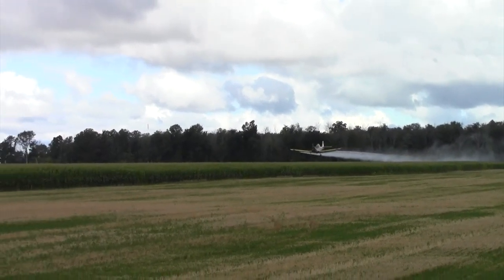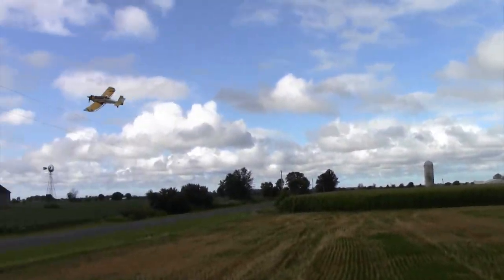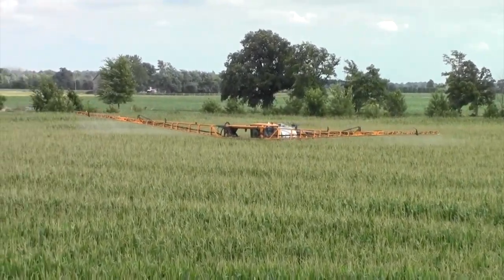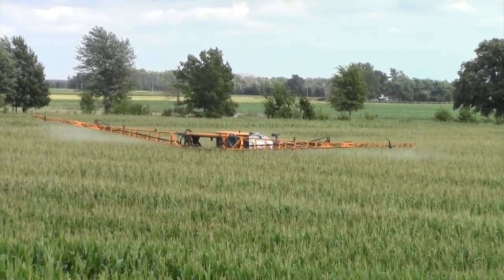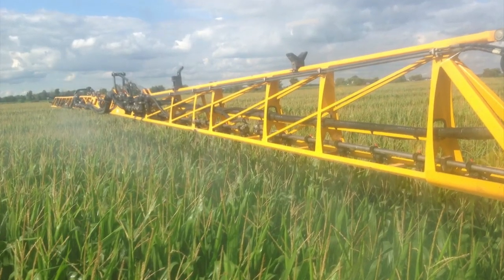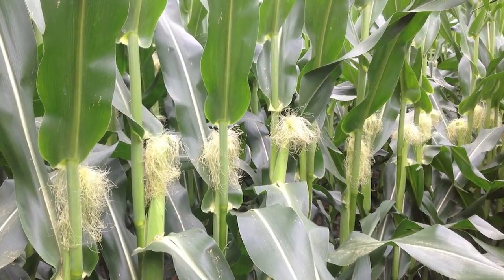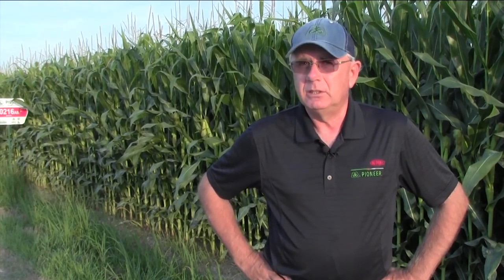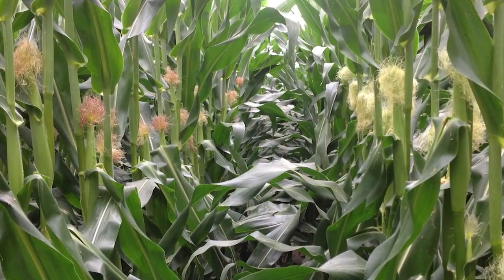Reducing Mycotoxins in Corn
DuPont Pioneer Area Agronomist Morris Sagriff discusses how to manage mycotoxins in corn.